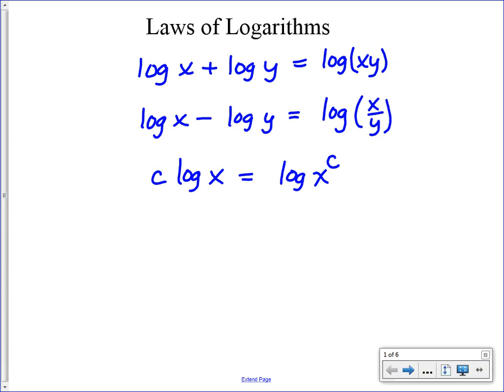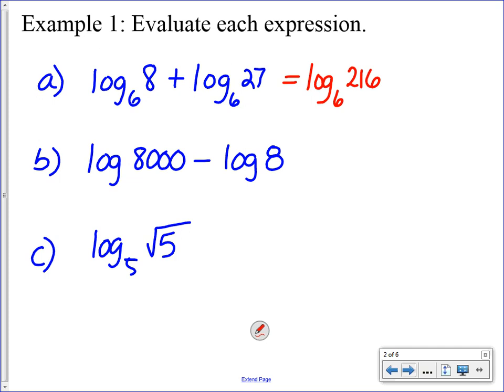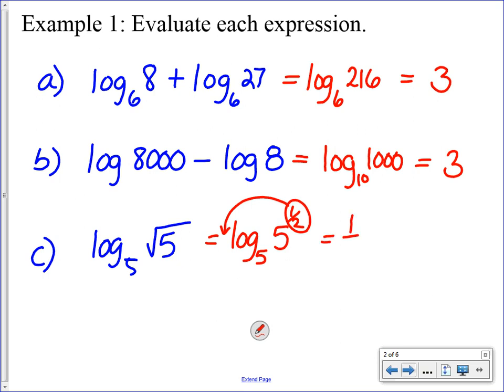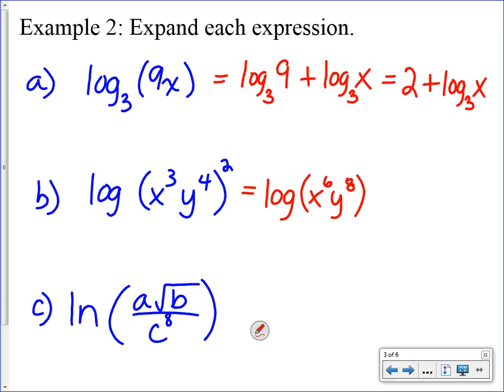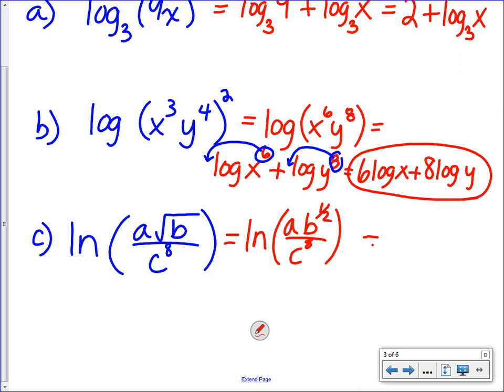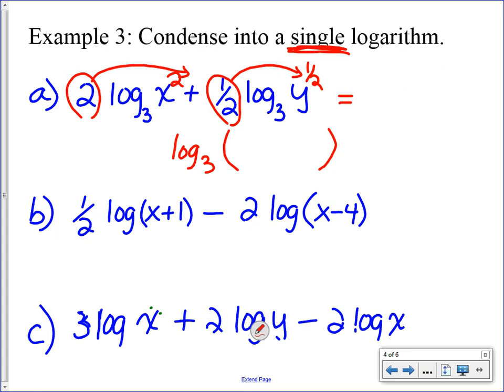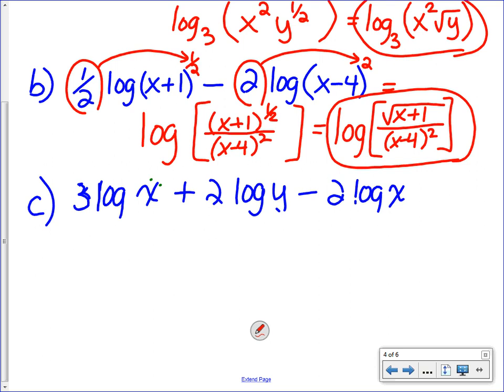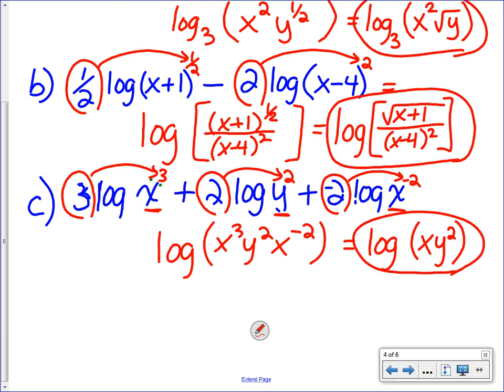Laws of Logarithms